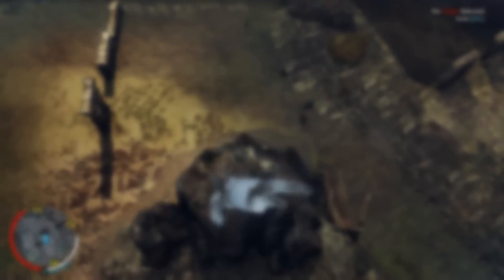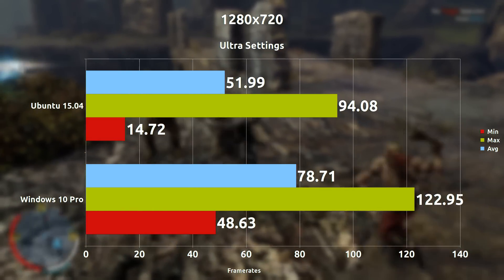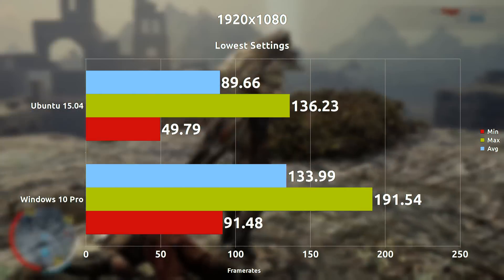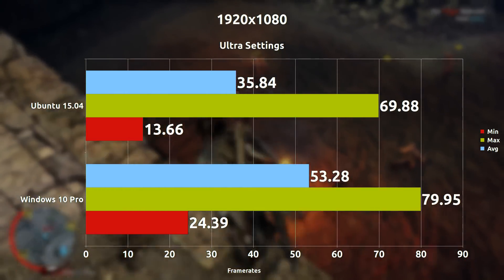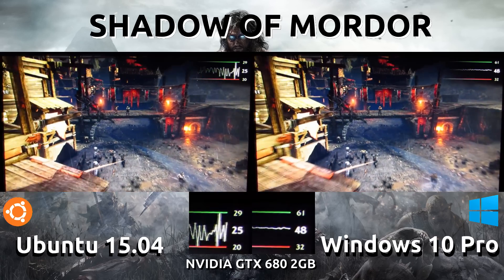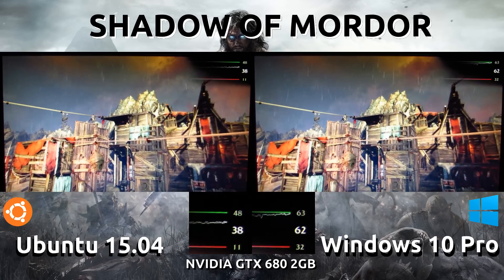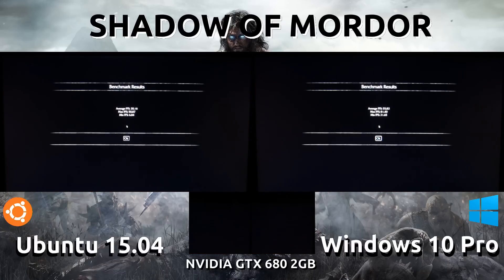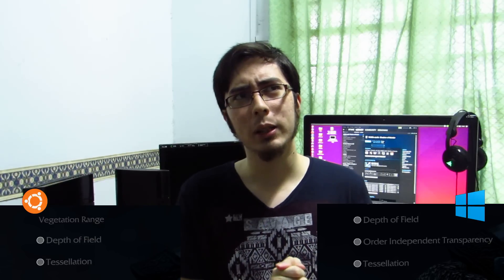Ubuntu 15.04 VS Windows 10 Pro : Shadow Of Mordor Benchmark on a GTX 680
This video's focus for the benchmark and review are solely on the performance of Nvidia's driver with the native versions of Shadow Of Mordor on Ubuntu and Windows.

I am using the latest NVIDIA drivers.
Windows 10 Pro with 353.62
Ubuntu 15.04 with 352.30

Timeline:
1. Intro  0:00
2. Benchmark Results 0:46
3. Side-by-side comparison 2:00
3. Summary 2:50

I used the presets for the game, both the Lowest and Ultra settings are exactly the same on both platforms except for the Order Independent Transparency option.

My verdict: Feral Interactive have done a good job on the Linux port of Shadow Of Mordor. It feels and plays smoothly, but realistically it is not yet at the performance level of the Windows version. AMD and Intel users are left out this time, but not due to any fault of Feral. If you haven't got the game already, it's worth the money!

Video recorded using:
SimpleScreenRecorder 0.3.3
Audacity 2.0.6

Video edited using the following software:
KDENLIVE 15.07.0
GIMP 2.8.14
LibreOffice Calc

myromance123

About me:
I'm just a Malaysian, who is currently working as a game developer whilst waiting for Convocation of his studies at MMU Cyberjaya in Software Engineering and Games Design. Love Ubuntu and Linux, and more so gaming!